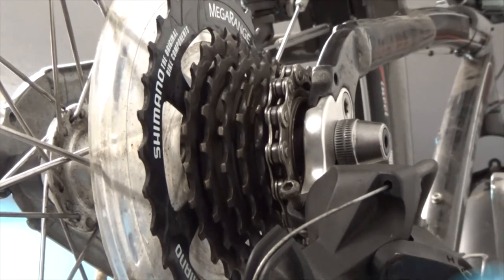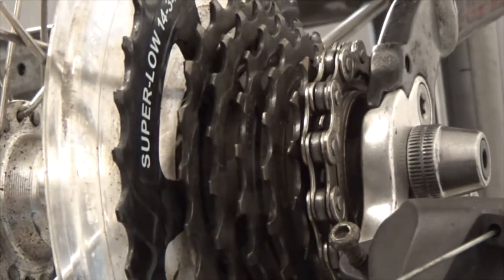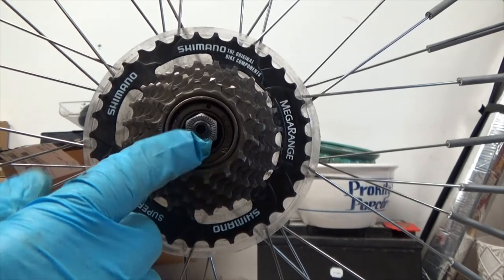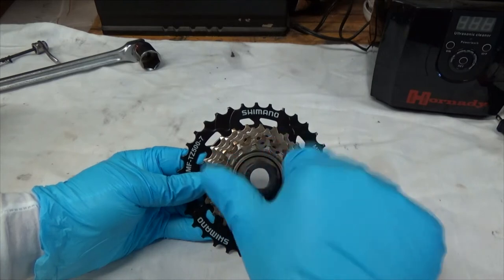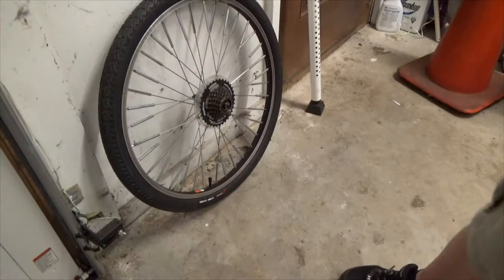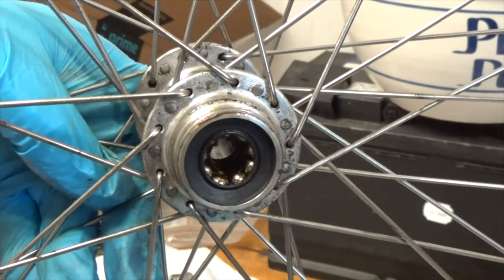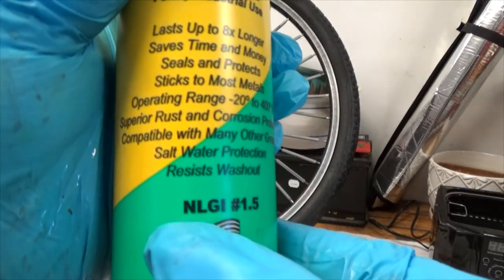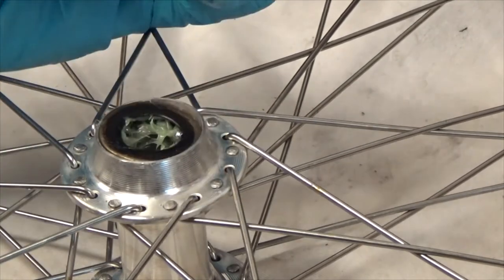Shimano Freewheel Hub and Gear Assembly Replacement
In this video the Rear Hub and Gear Assembly is replaced on a 2012 TREK Navigator 2.0.